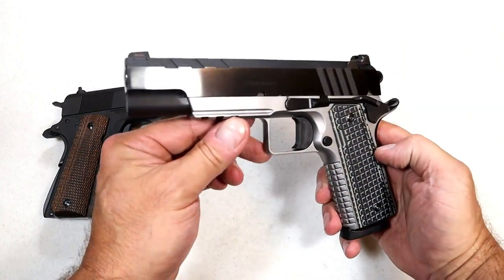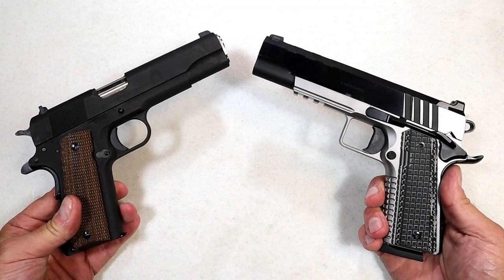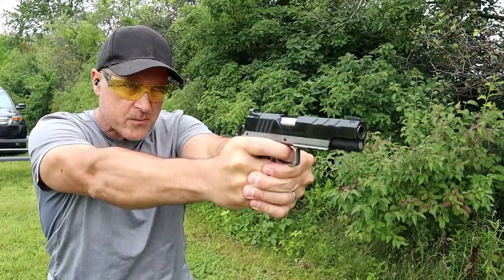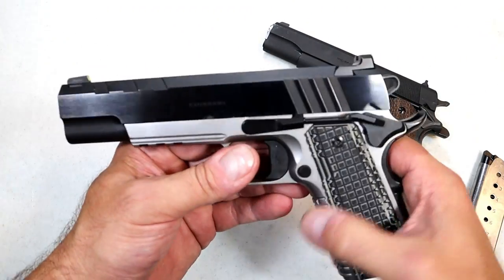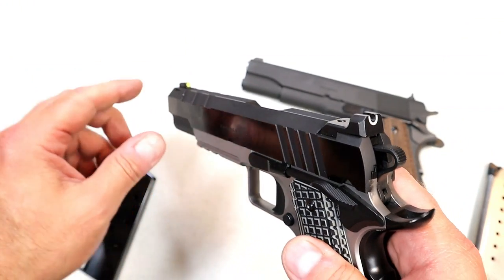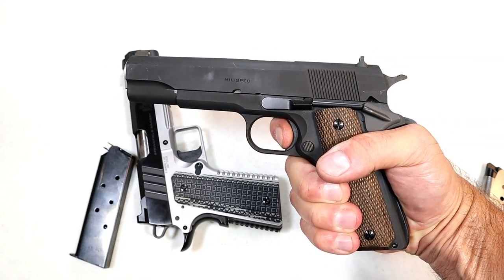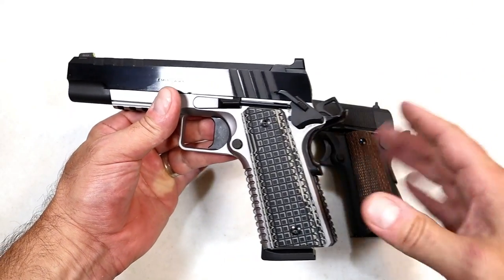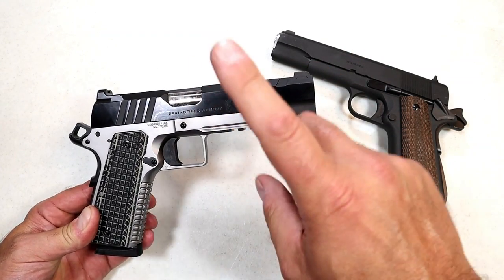Springfield Emissary VS Springfield Mil-Spec 1911 - TheFirearmGuy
Springfield Emissary VS Springfield Mil-Spec 1911. The 1911 handgun has come a long way throughout the years. Although the 1911 mechanics are similar, the features have changed to suit modern shooters. There are 1911 purists out there who want nothing to do with updated features. They feel the Browning 1911 should be original to it's true design. Check out the video and let me know where you fall on the issue.